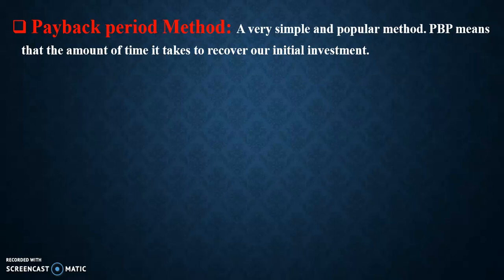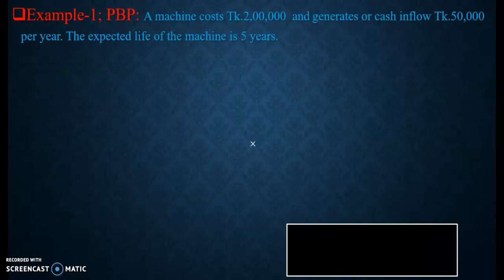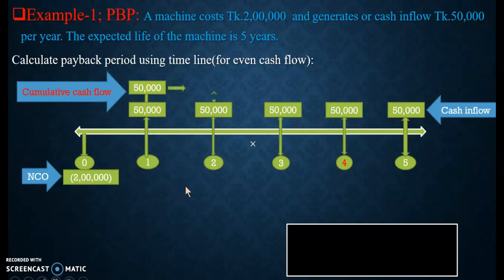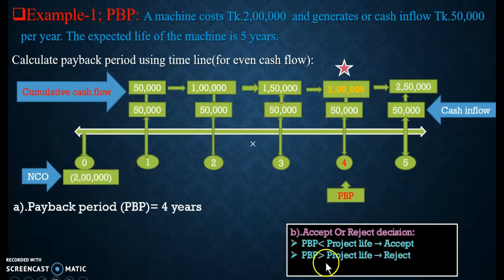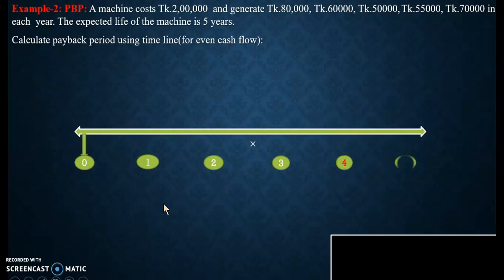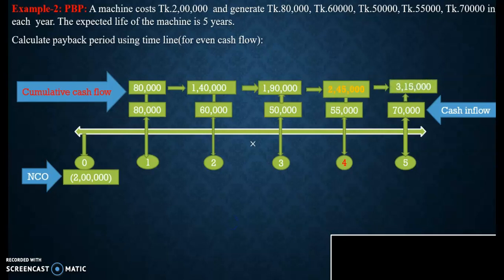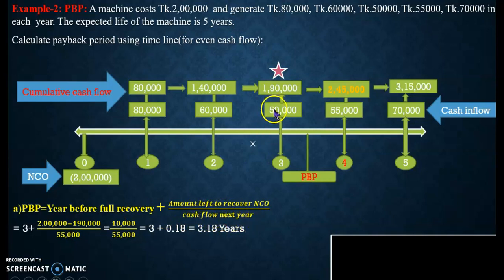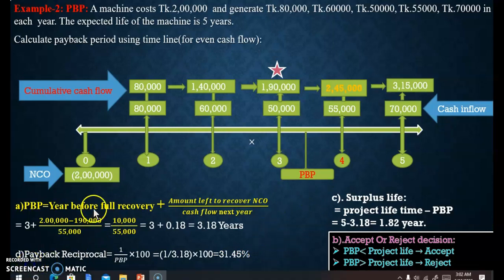Capital Budgeting and Investment Decision: lecture-5. Topic: Payback Period Methods- part-1